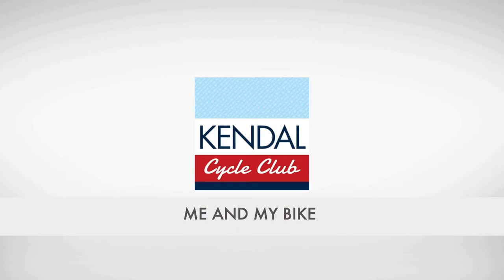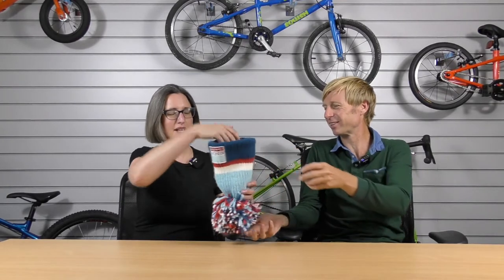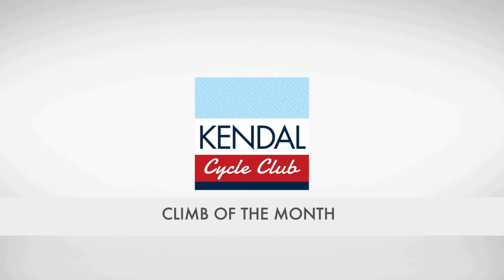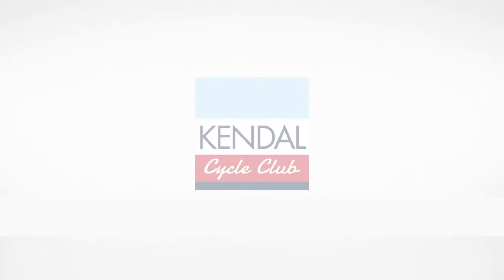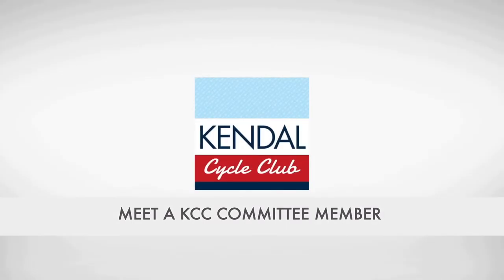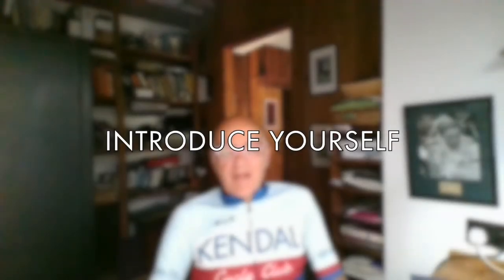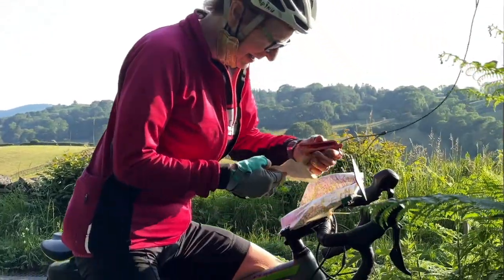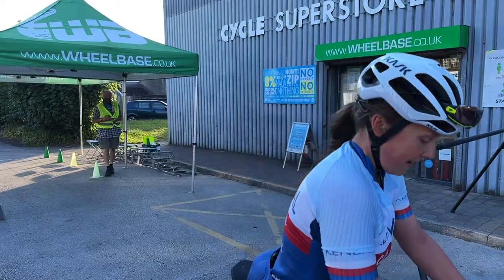KCC TV Episode 4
Episode 4 of KCC TV features:
1. My bike and what it means to be with Michael Eden
2. Climb of the Month – Tow Top with Zoe and Adrian North
3. Bikeability
4. Meet a committee member – Welfare Officers Christine Nelson and Simon Frost
5. Lakeland Lanequest by Tim Price

We offer: regular group rides for a range of abilities, coaching for children, women's specific rides, training for competition and challenge events, helping people improve their fitness, learning and passing on skills including roadside repairs and home maintenance, road cycling, mountain biking, social events and coffee and cake, well, we are cyclists... More

Presented by Karen Gee and Ben Dowman.
Feature production and editing by Tim Price and Michael Eden.
Producers Pete Aylward, Iain Childs and Ben Dowman.